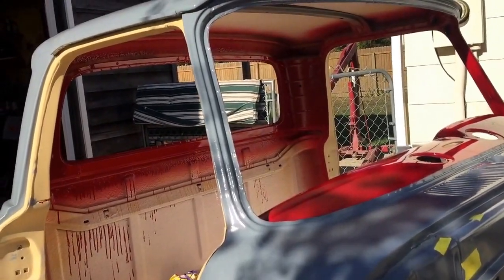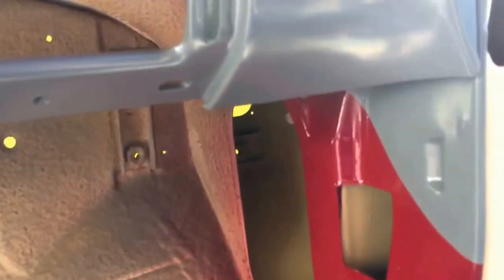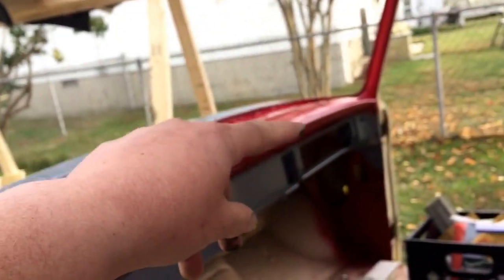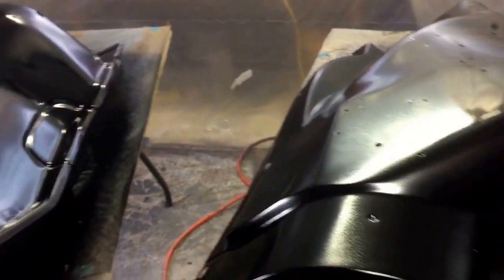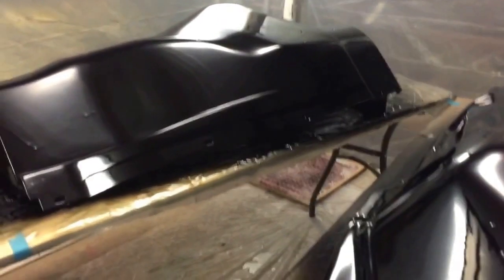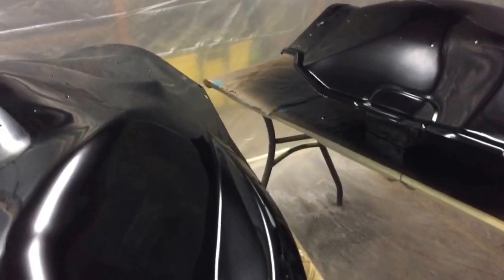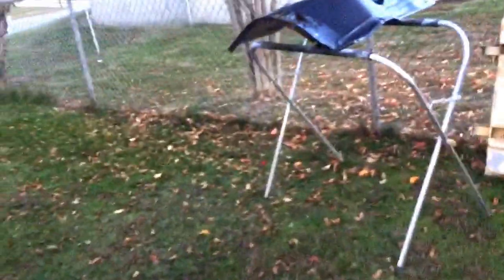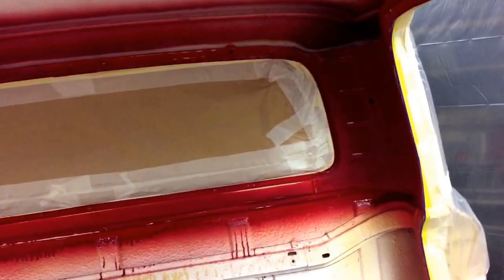Don't do what I did. I messed up the dash.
I didn't get to recoat in a proper window- thought I had waited long enough- but now I got wrinkles and will need to redo it. Not a pro! It is what it is.   via YouTube Capture